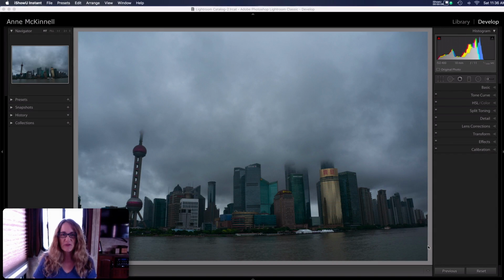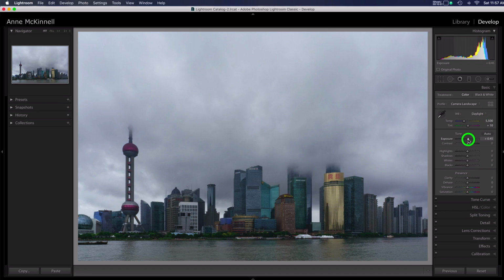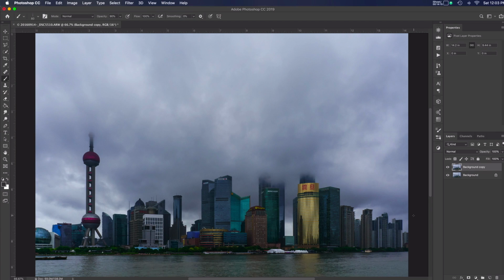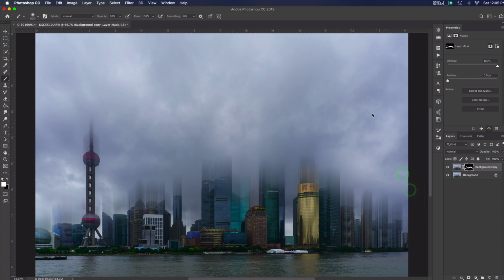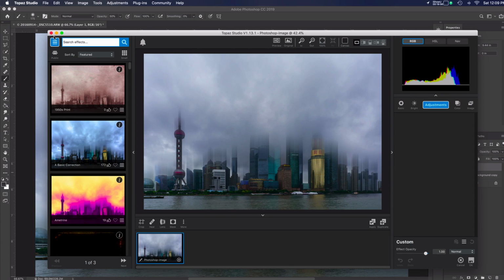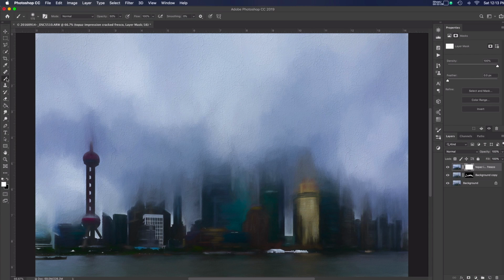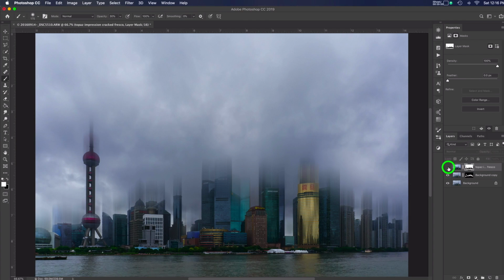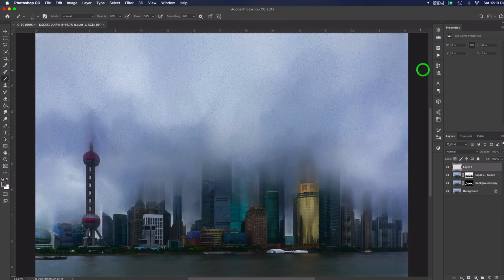Photo Editing Case Study: Shanghai (abstract impressionist)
Watch as I process a cityscape photograph from beginning to end. Using Lightroom, Photoshop and Topaz Impression, I create an abstract impressionist cityscape image.

More tips, tutorials, and stories about my ongoing nomadic adventure on my